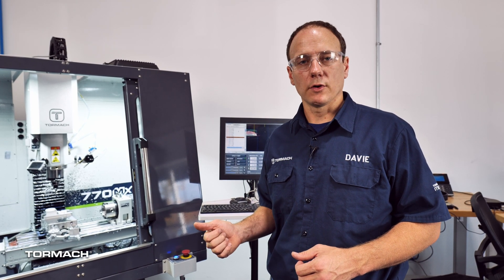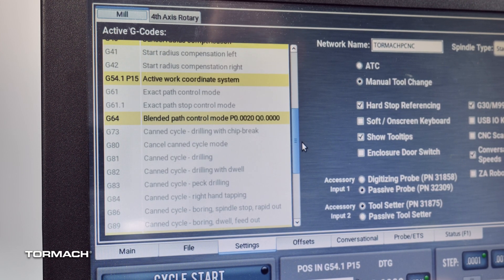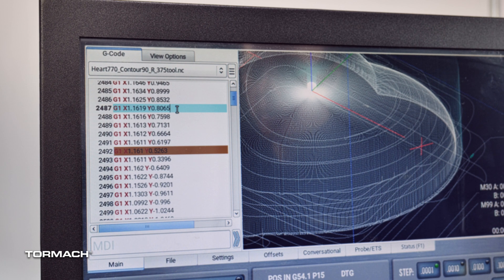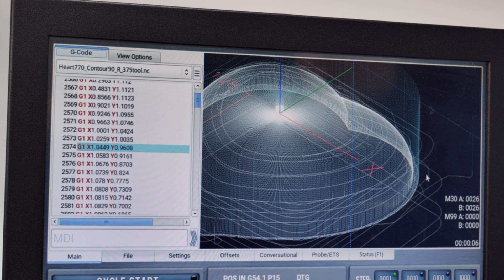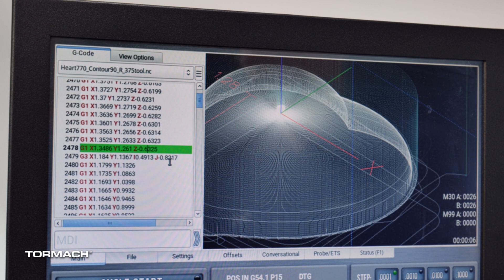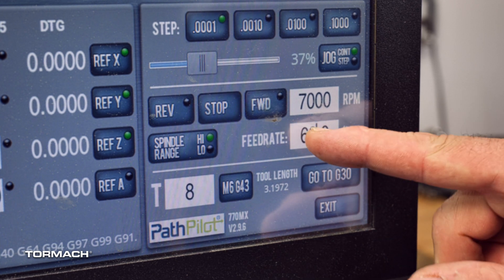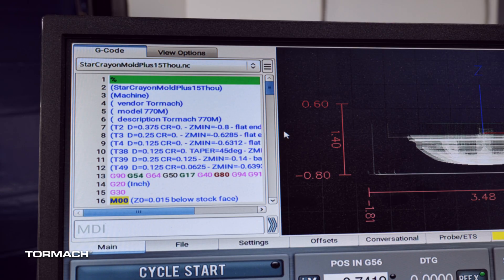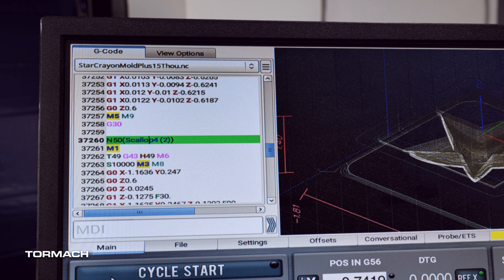PathPilot Quick Tips - Setting Start Line in the Middle of Program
Learn more about our PathPilot software, with free updates for life

Stuff happens, and you have to quit out of the middle of a cutting program. The wrong tool could be in the spindle and you caught it in time, the tool broke, whatever. Davie runs through the three different methods in PathPilot to start up where you left off. The options PathPilot gives you are: restore with Z-plunge lead in, Restore with linear lead in and then no preparation. He set up three different machines to discuss each scenario: the 770MX, PCNC 440 and the 1100MX. Also, during the first tip, he runs through some basic PathPilot tips that some may not know about, that will make using the Tormach controller more intuitive.

Intro: 0:00
Restore with Z-Plunge Lead-in: 1:07
PathPilot Tips: 1:39
Restore with Z-Plunge Lead-in Continued: 3:46
Set Start Line with No Preparation: 4:54
Restore with Linear Lead-in: 6:17